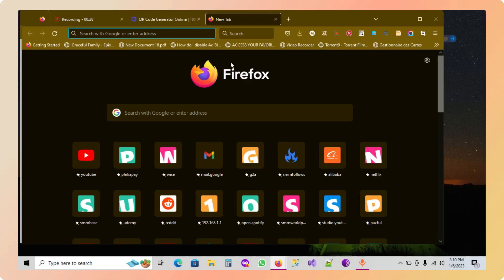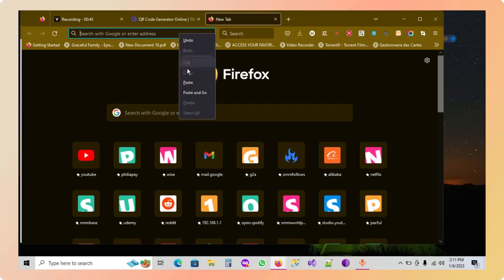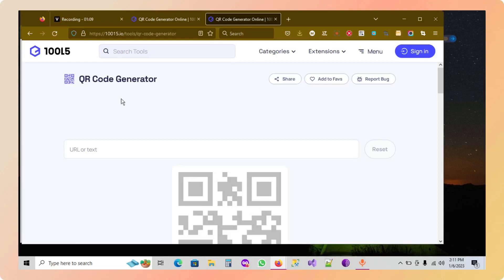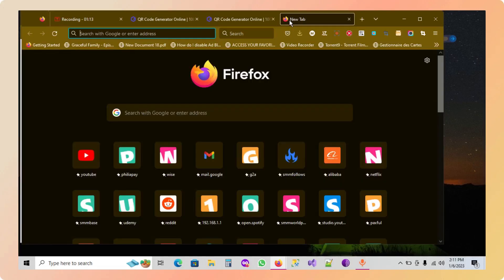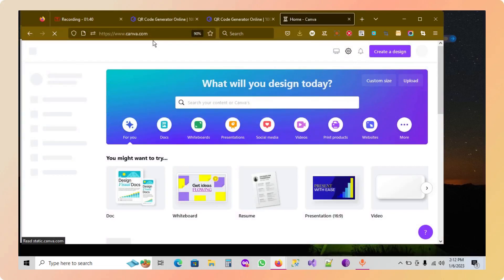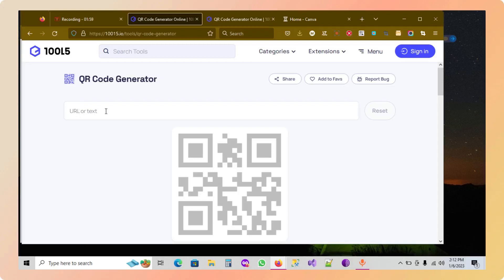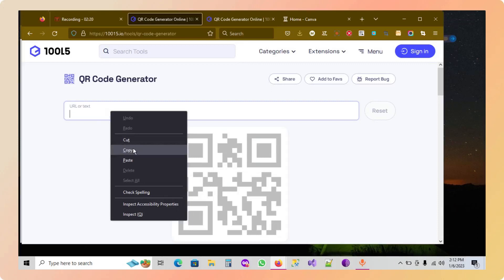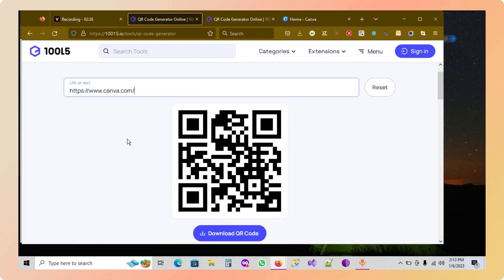HOW TO CONVERT LINK TO QR CODE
TODAY I SHOW THE WAY THAT YOU CAN CONVERT LINK TO QR CODE.

In this video, I'm going to share the process step by step,
Watch the video till the end, please.

link of the website who can allow you to convert link to QR CODE :